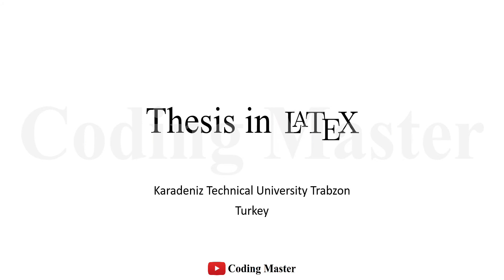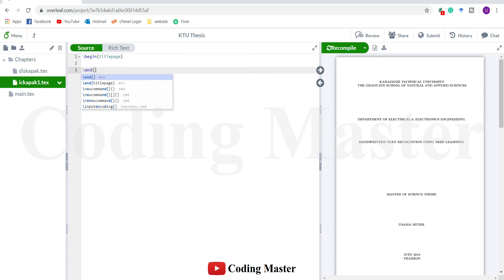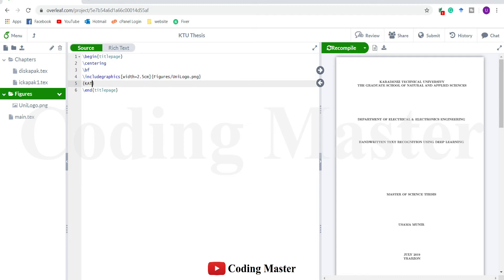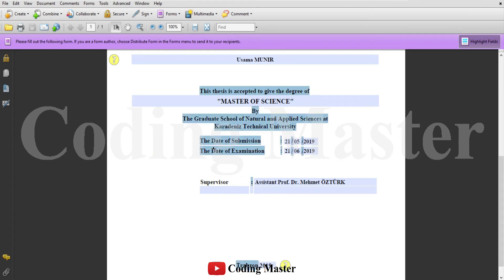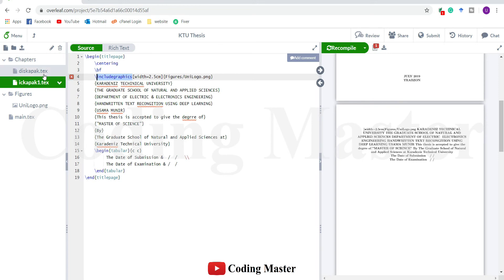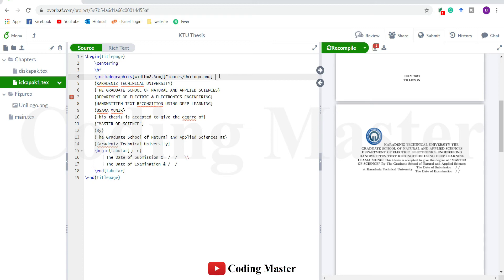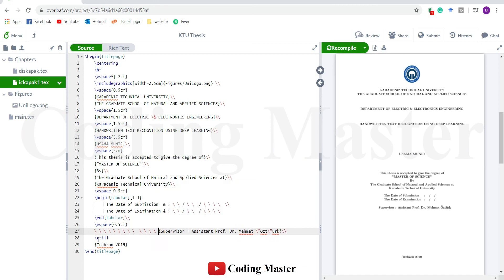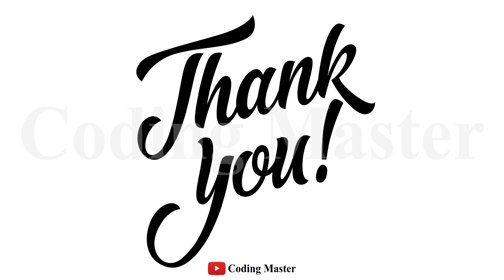Title Page in LaTeX | LaTeX KTÜ Thesis 2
In this series of lectures you will learn how to write thesis in LaTeX (Overleaf).
In this lecture, the inner title page of the thesis is prepared following a given template by the Karadeniz Technical University (KTÜ) Trabzon, Turkey. In this lecture, you will also learn how to create a table in LaTeX and how to upload a figure in LaTeX. You will learn vertical spacings using (vspace and vfill) commands in LaTeX.